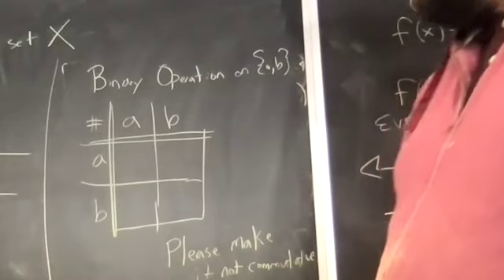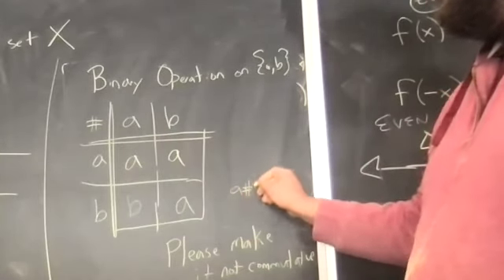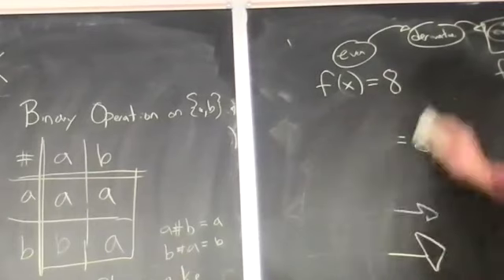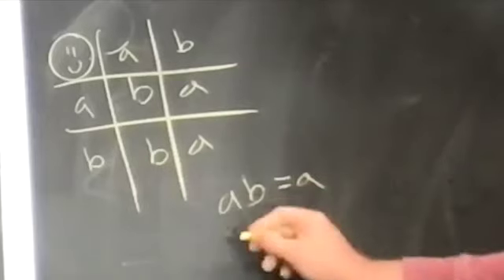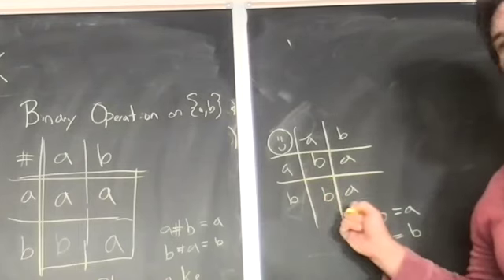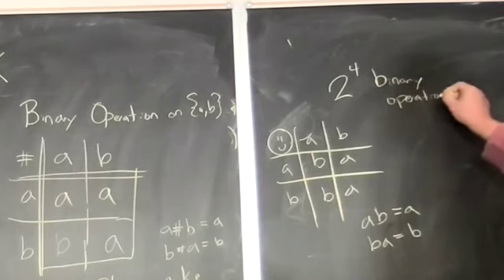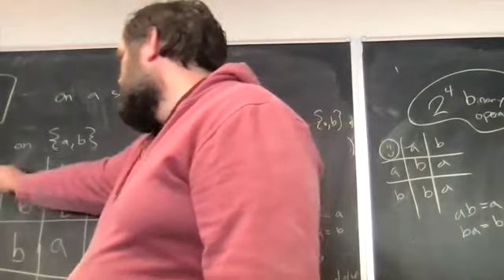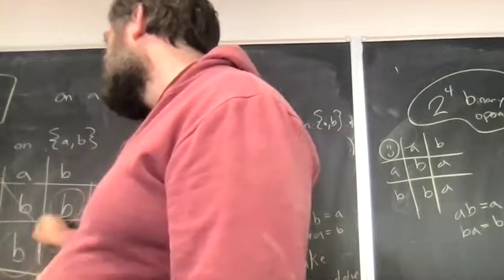Abstract Math. Commutativity of Binary Operations.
We look at the possible binary operations on a set with two elemetns {a,b}. We look at some noncommutative binary operations. Then we consider the exercise of how many total binary operations there are on a set with wo elements, and how many of these are commutative. A student suggests that it is neough to look at the diagonal elements, which will make counting the possibllities much easier.